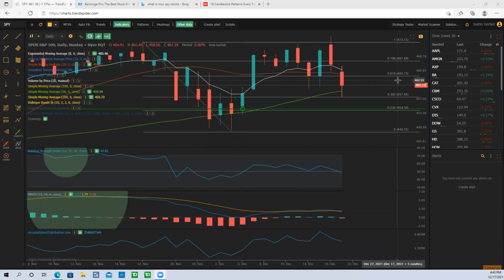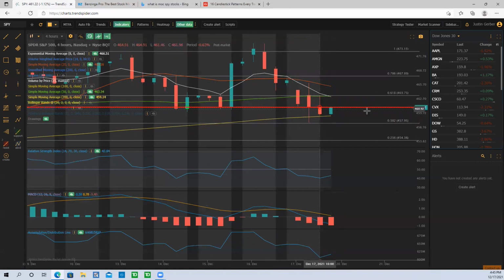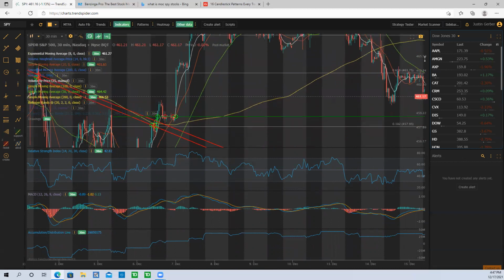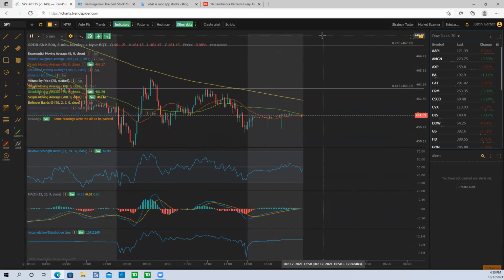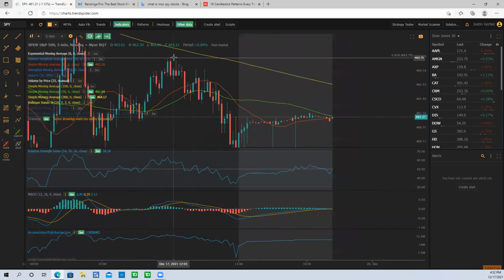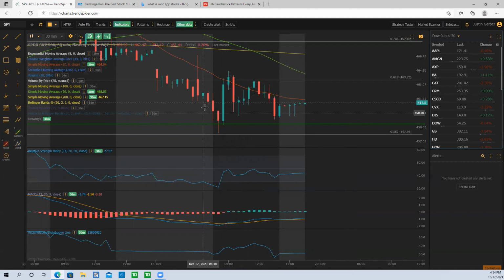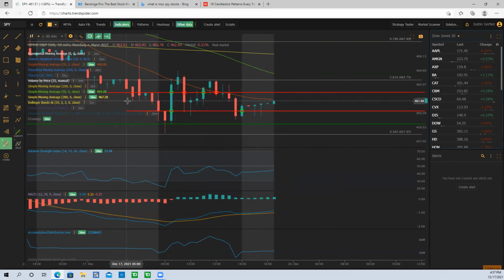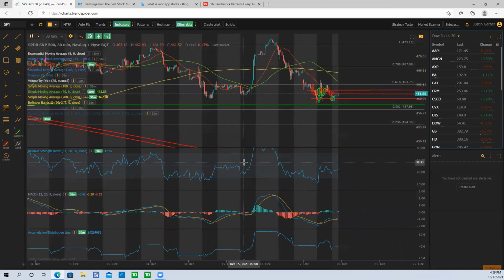How To Day Trade "Levels" Pt. 3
In this video I show you how to create levels to prepare for bounces, rejections, failed breakouts and more!